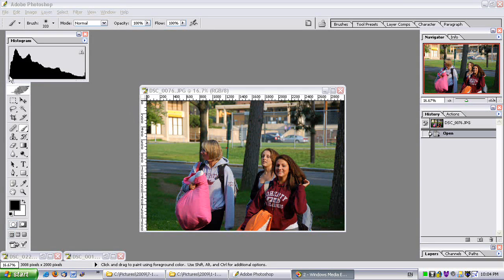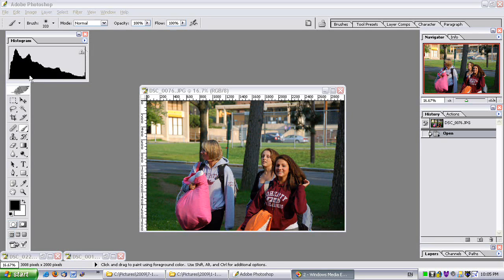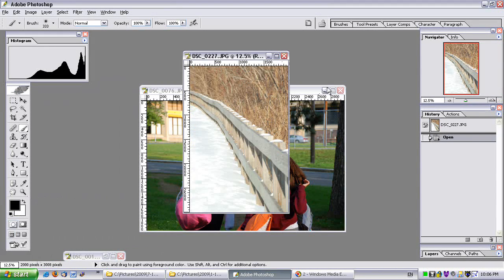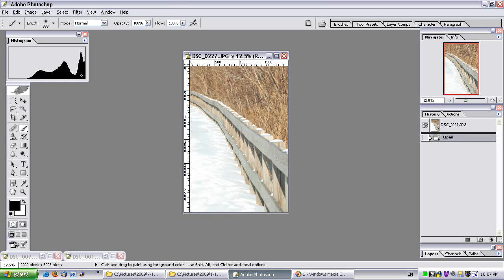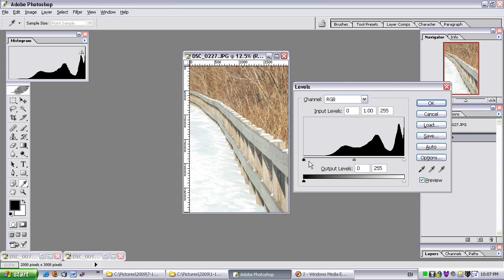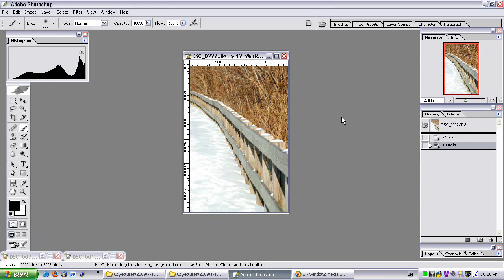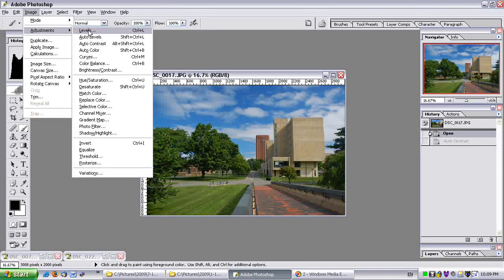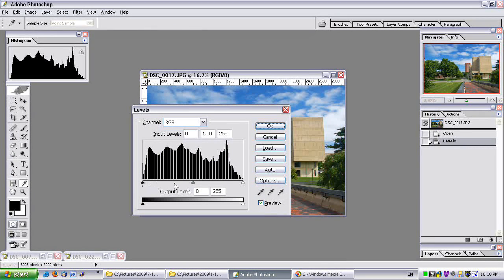Basic Photoshop Techniques 9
In this 'basic' series I show you how to work with photoshop to do basic photo edits to make your photos look better. In Video 9, I show you what the histogram is and how to use it.  I also show you how to use the Levels feature, to compress the dynamic range and increase contrast.